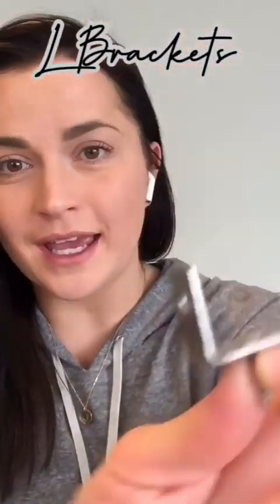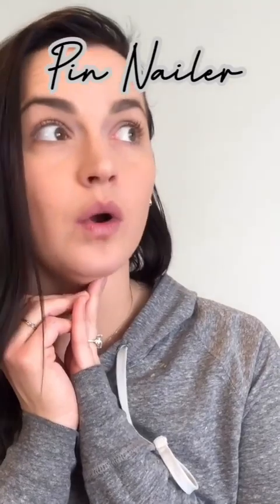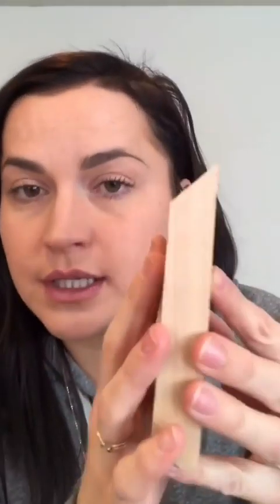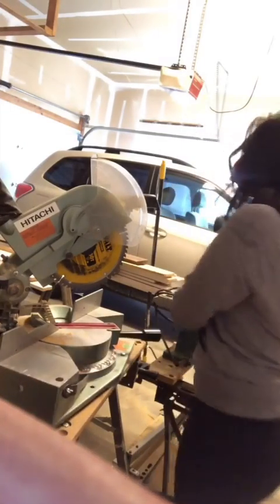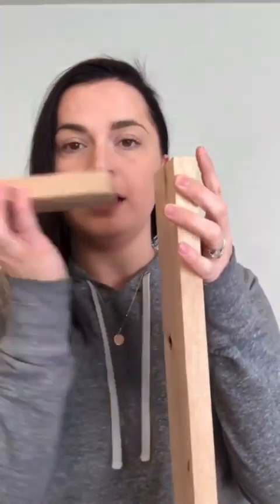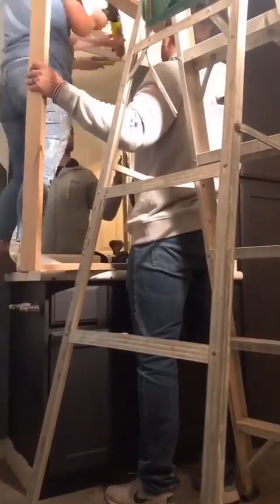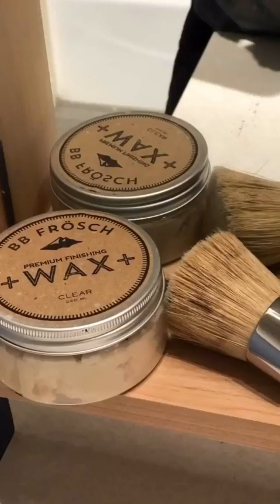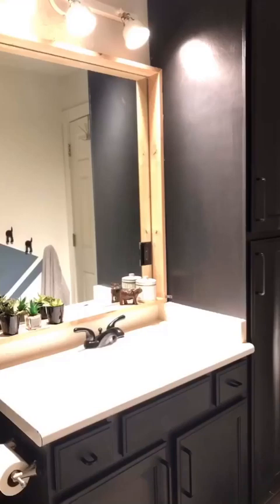Framed Mirror Tutorial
DIY MIRROR FRAME TUTORIAL

You guys asked, and I took a big scary leap and DELIVERED 🤘🏼⁣
I hope you love it, try it, share it, and SHOW ME!! ⁣